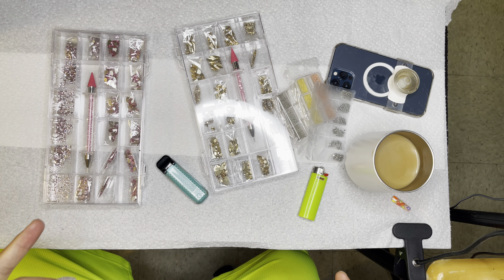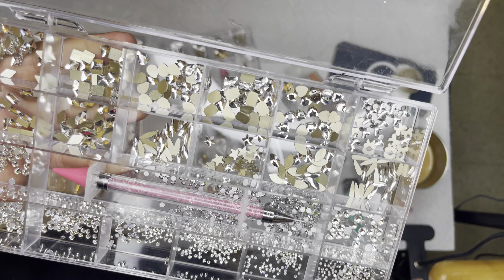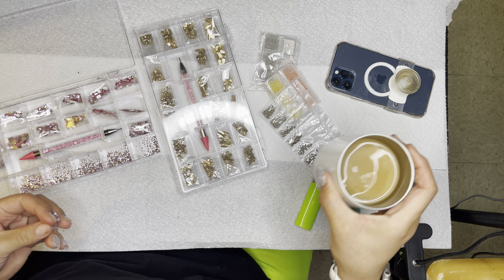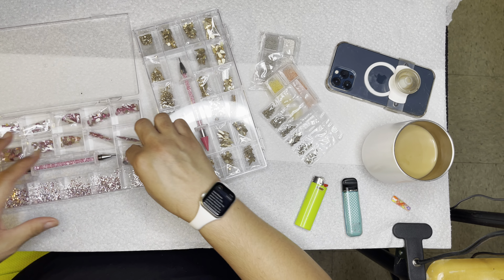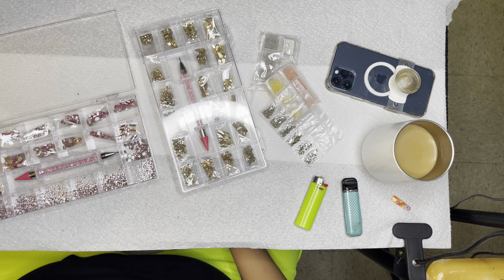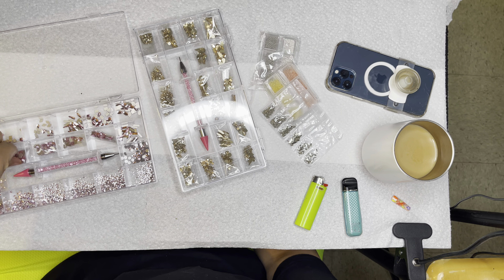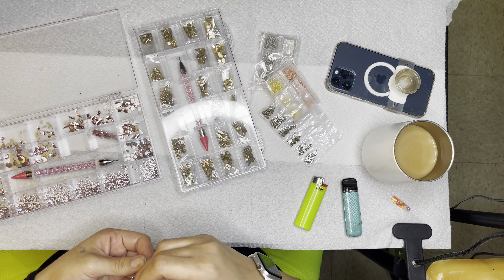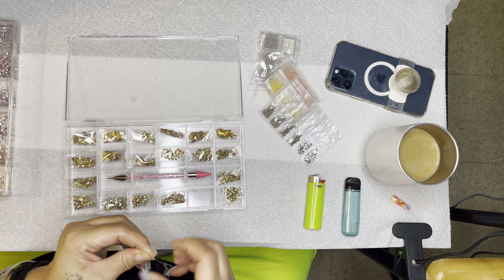Ali express rhinestone boxes 20$ very worth it....!